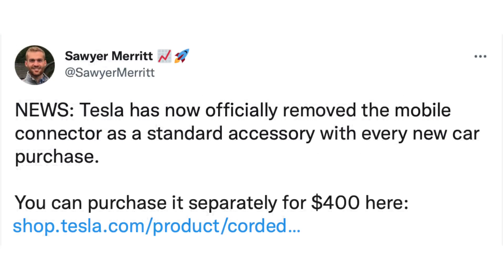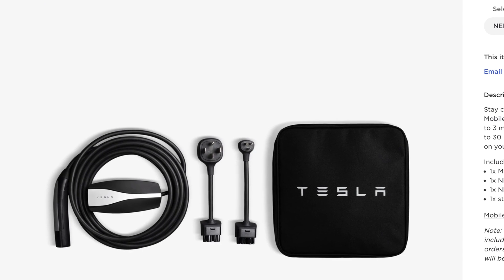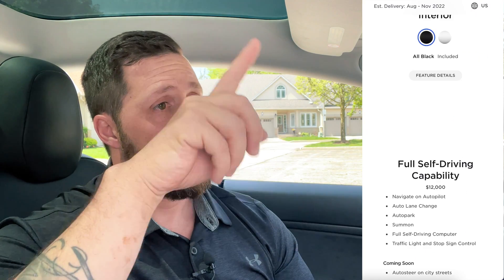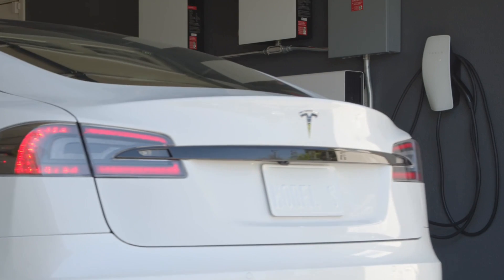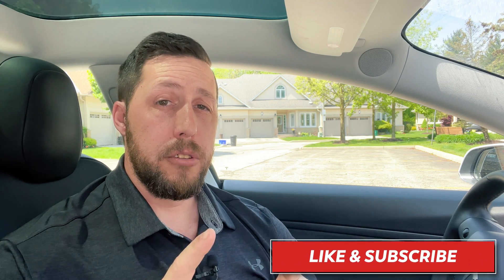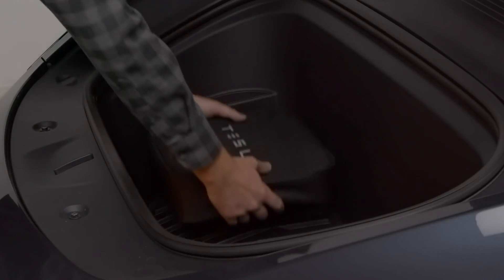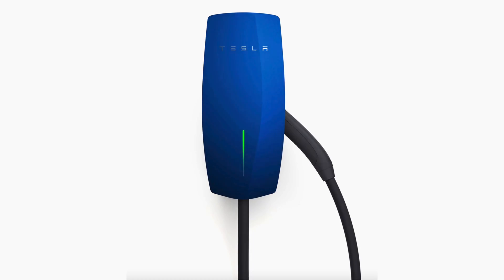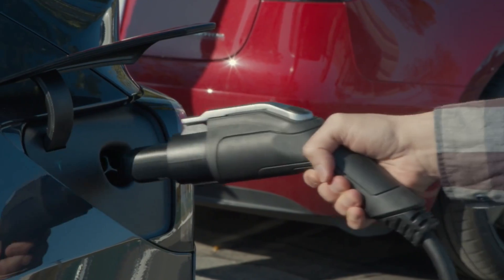Tesla Mobile Connector VS Wall Connector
Now that the mobile connector is no longer included with your Tesla vehicle purchase, let's examine the pros and cons of each option.

Buying a Tesla?  Use this link to SAVE $1000 USD off a Model 3/Y or $2000 USD off a Model S/X/Cybertruck!!!

Garage Pass Through

Timestamps:
0:00 Intro
2:03 Wall Connector
4:16 Mobile Connector
7:11 Bloopers